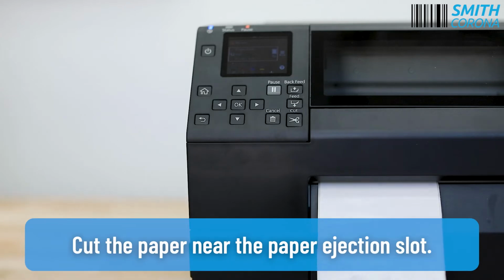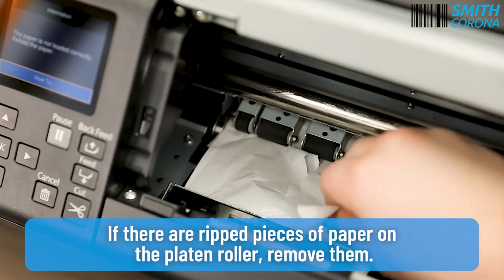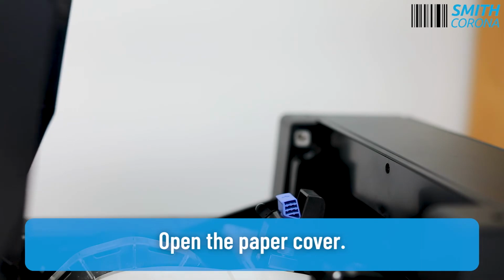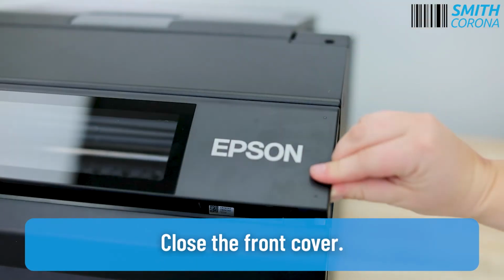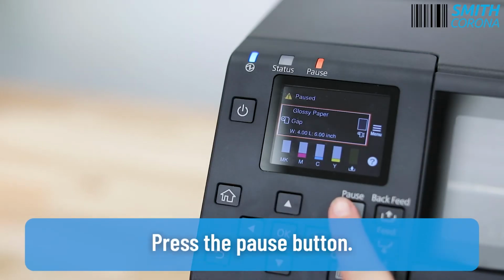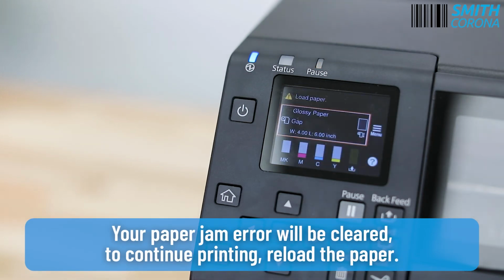How to Fix a Paper Jam on an Epson ColorWorks C6500A | Smith Corona Labels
Looking for Epson labels, printers, or accessories?

Need help fixing a paper jam on an Epson ColorWorks C6500A, one of Epson's inkjet label printers? In this video, we show you step-by-step how to fix a paper jam on the Epson ColorWorks C6500A. Still struggling?

➡️ In need of Epson labels for your Epson C6500A label printer? Shop Smith Corona!